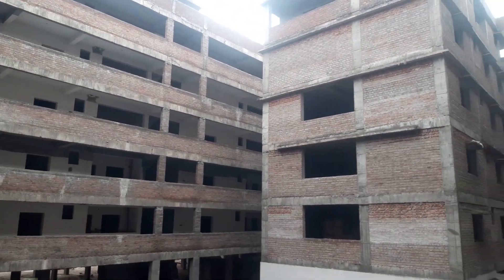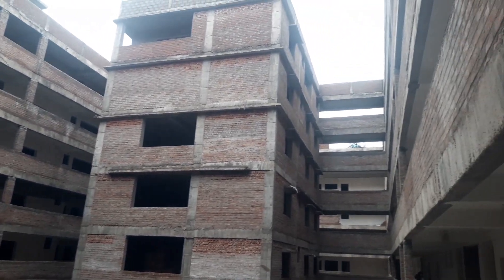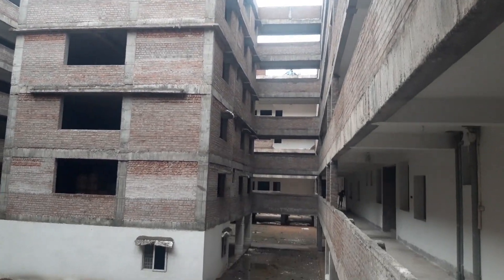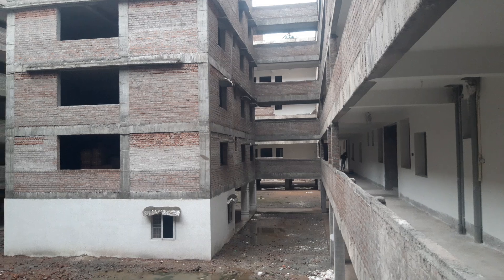Gated community 3 BHK 121 flats sft at 3700rs only 939 789 6789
121 total  flats all 3bhk flats with club house & prime location gunadala near Ramavarappadu flyover ..adjusent to SLV villas & apartments
5 months to handover ...east & west facings available 2200 sft with car parking sft cost 3700rs only ...